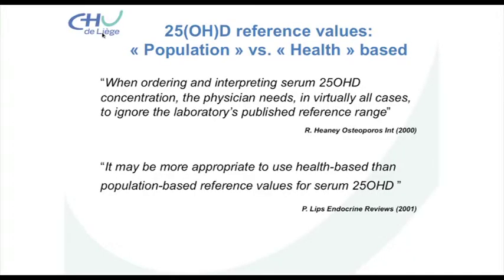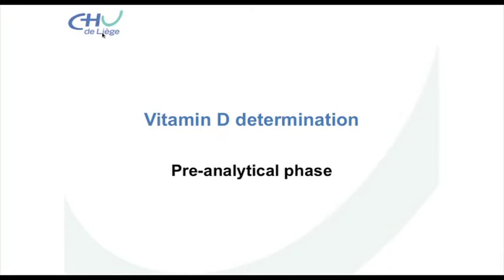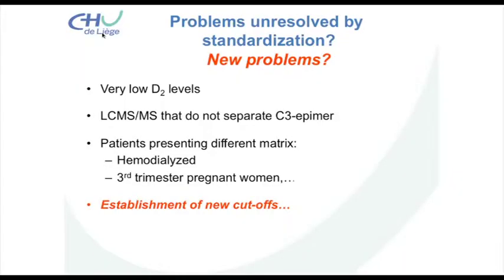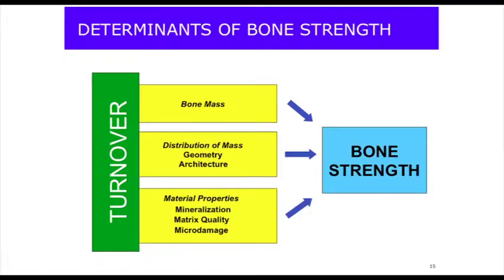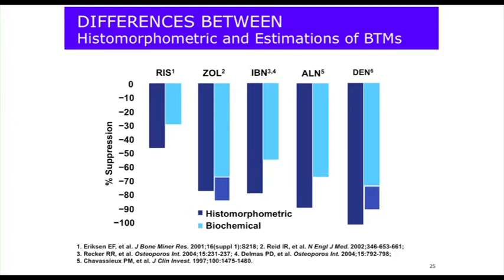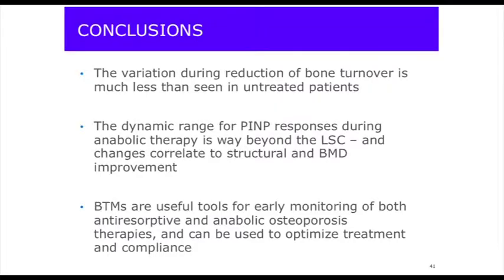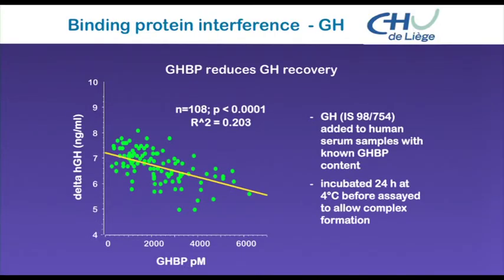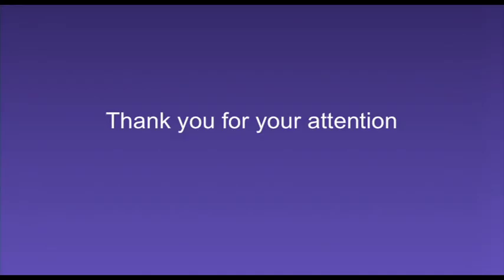Bridging the gap from Vitamin D, Bone Turnover & Growth Factors testing and patient management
It gathered together international experts in the field to report the latest clinical data on Vitamin D testing. This workshop provided an understanding in monitoring postmenopausal osteoporosis therapies using biochemical markers of bone turnover.

This workshop also addressed the current robustness of laboratory measurements of the growth hormone status.

Who is IDS?

• Established in 1977 in the United Kingdom and has produced over 1,000 instruments
• Global based offices with full sales, support and logistic functions
• Leading in vitro diagnostic solutions provider to the clinical and research laboratory markets
• Offer innovative solutions for diagnostics, therapy monitoring and research
• Develop (in-house), manufacture and market innovative and high-quality immunoassays and instruments.